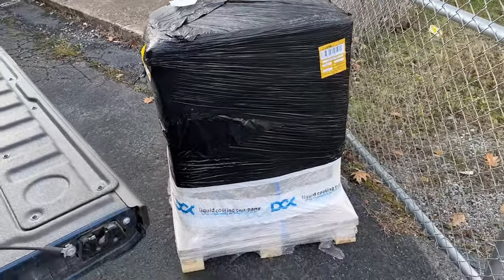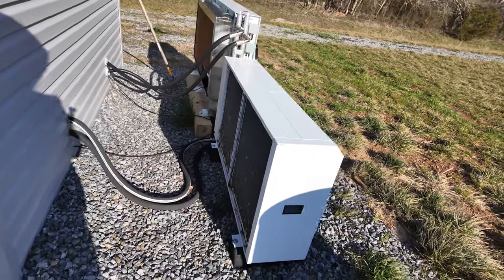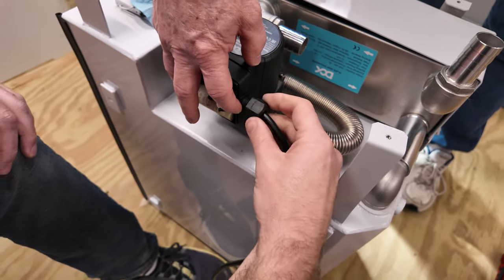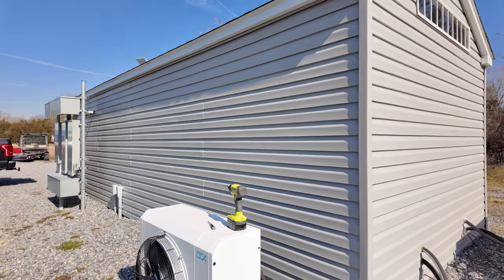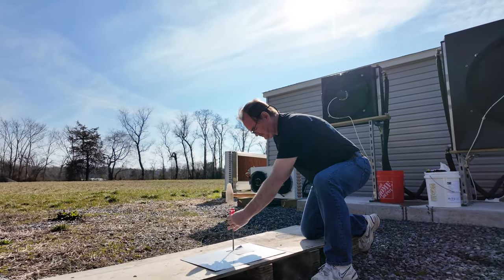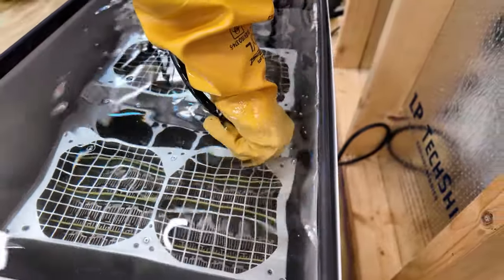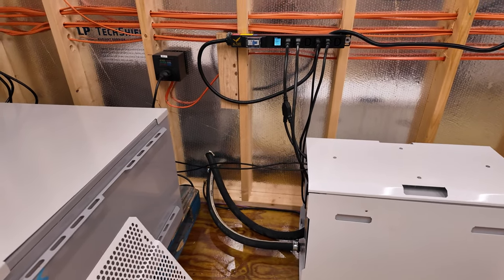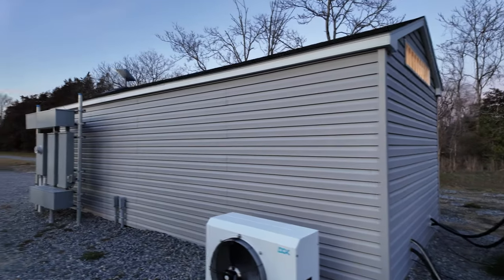Beginner Immersion Mining! Liquid Cool Bitcoin Miners!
Today I am expanding my liquid cooled Bitcoin mining farm, with the DCX Bitpod it's an immersion mining system to increase Bitcoin miner profitability, overclocking, longevity, and ASIC lifespan leading to a better return on investment, let's review it!

Plug and play immersion mining, I am addicted to earning passive income mining cryptocurrencies lol -- forget fan spoofers, today I used Braiins immersion mode firmware.

Immersion Mining safety nitrile gloves
Universal plug adapter, forget wiring!

⏰ Timestamps ⏰
00:00 Installing the DCX Bitpod
00:50 BMA helping out!
01:44 Electricity wiring in the crypto mining shed
03:27 What kind of pdu’s are we using?
05:30 Installing the drycooler
08:54 Modifying the Bitpod for American electricity connection
13:45 Drilling some holes
15:55 Cutting and fitting the hoses
19:16 Filling the liquid in the drycooler system
22:45 Preparing the Bitcoin miners for immersion
25:45 Putting the shrouds on for efficient mining
28:00 Putting the Bitcoin miners in the tank
29:30 Putting in the Immersion liquid into the Bitpod
33:26 Its running!
37:00 You can fit in four whats miners in the bitpod!
38:00 A leak!
41:00 Multiple circuits instead of one
44:00 What do I think of the DCX Bitpod